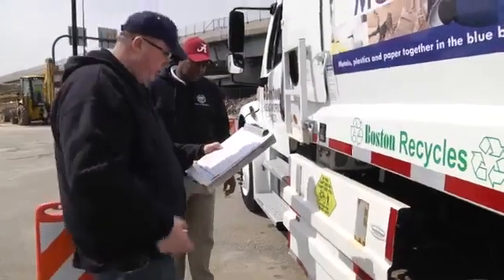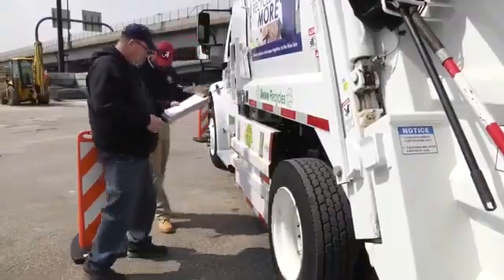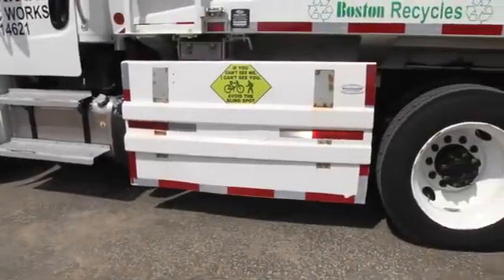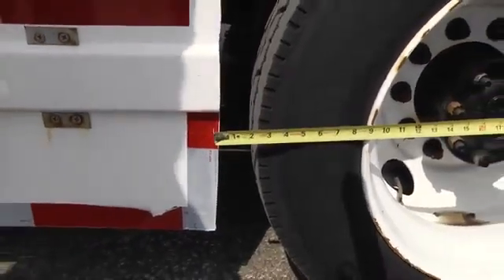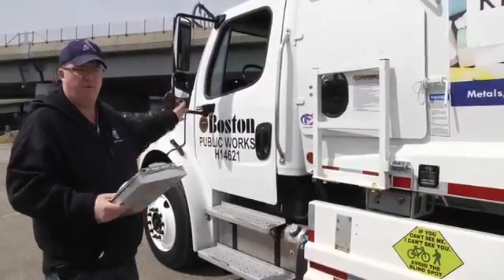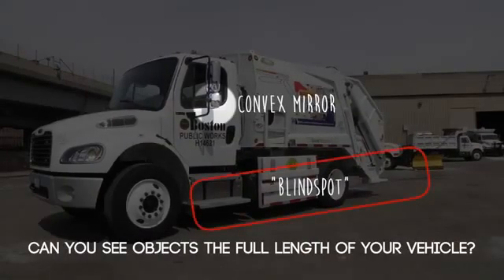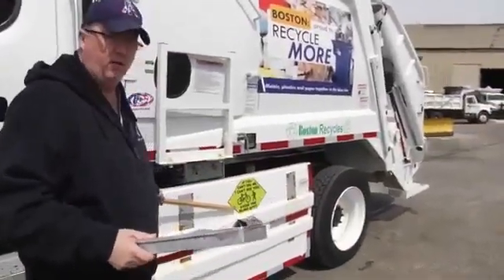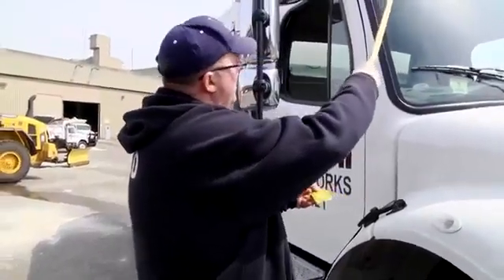Installation Standards - Boston - Airflow Deflector Side Guards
This video shows the measurement and specifications for most installations.